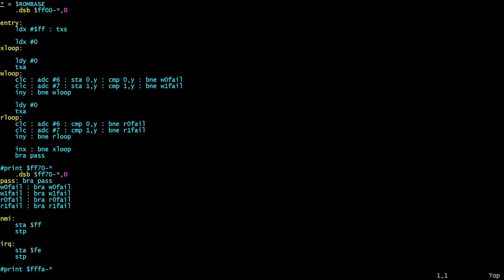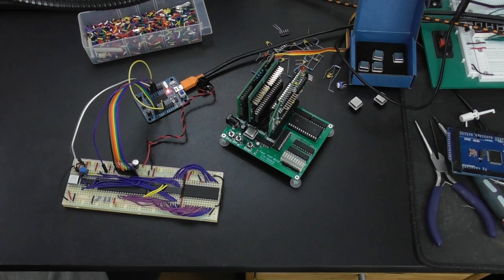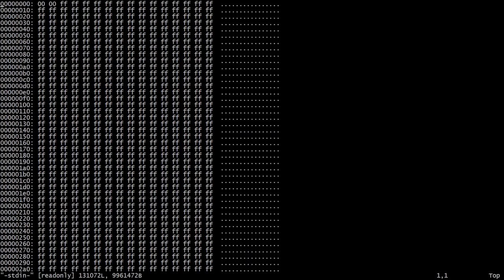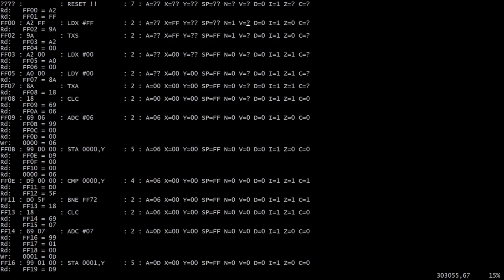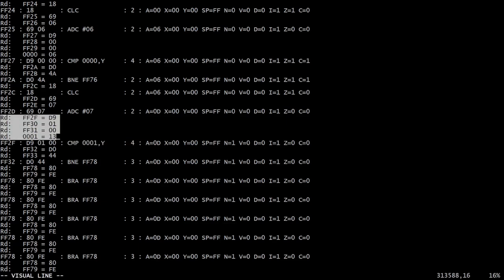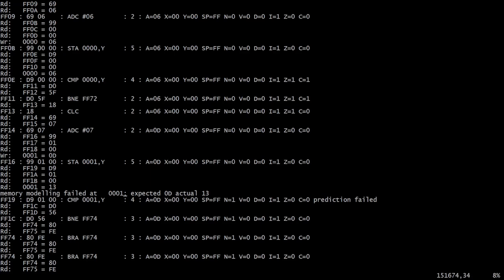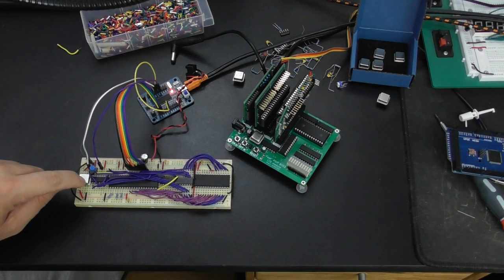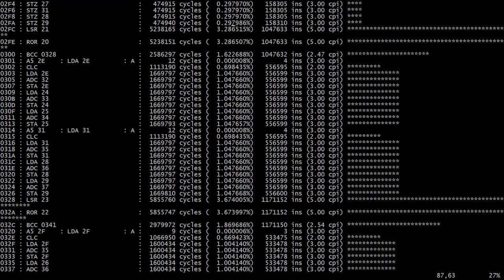Debugging and Profiling 6502-based Computers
I wanted to demonstrate the process of debugging software and hardware faults in homebrew 6502 computer systems, using a cheap logic analyzer and the excellent 6502 Decoder software.

The logic analyzer is Cypress EZ-USB FX2LP.

00:00 Intro
00:33 Example code to debug
02:38 Monitoring the circuit
03:38 Cypress EZ-USB FX2LP
06:24 Capturing data
08:00 Manual inspection
09:48 The 6502 Decoder
13:21 Diagnosing a software bug
15:07 Deeper investigations
17:11 Diagnosing hardware bugs
20:37 Faster clock speeds
24:49 Profiling your code
27:17 Conclusion